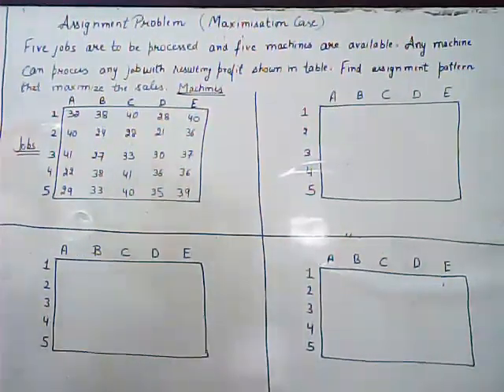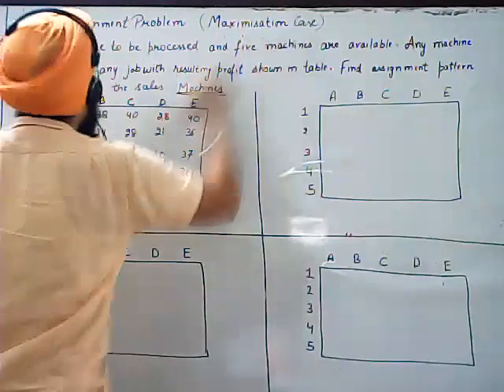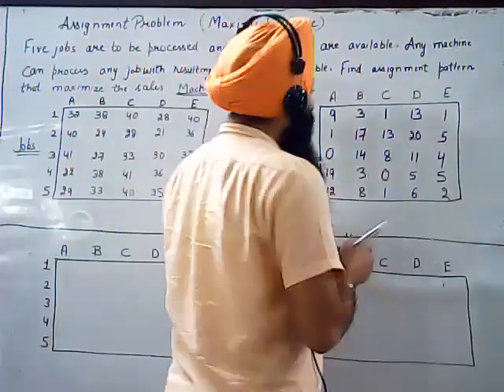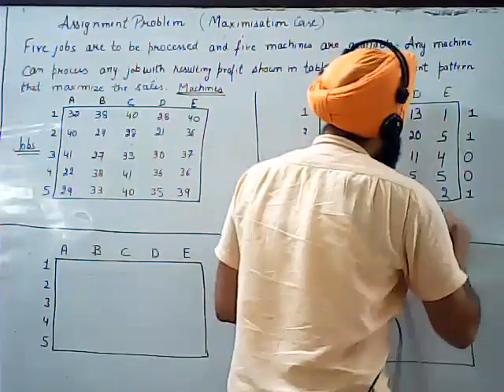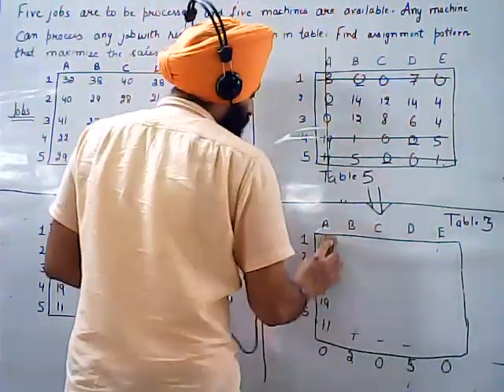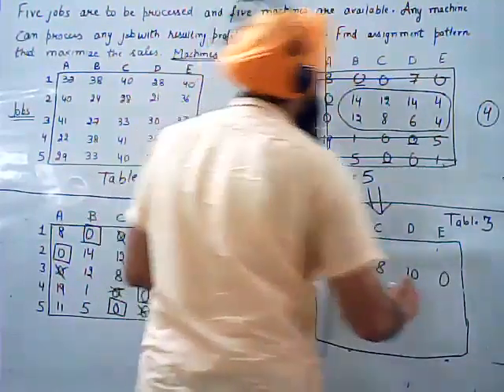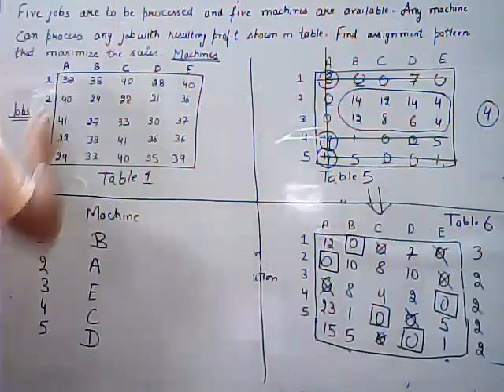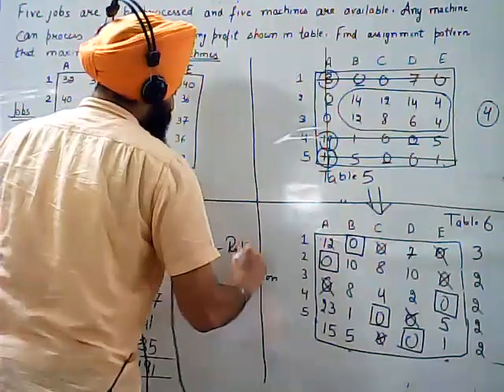ASSIGNMENT PROBLEM MAXIMIZATION CASE LECTURE 5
This video explain Assignment model
Assignment Model
Maximization case
Operation research